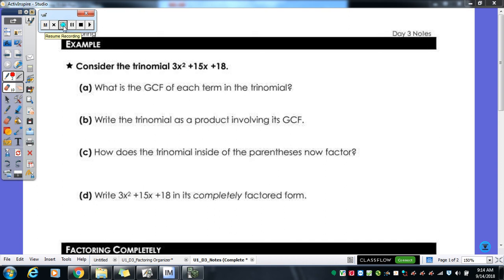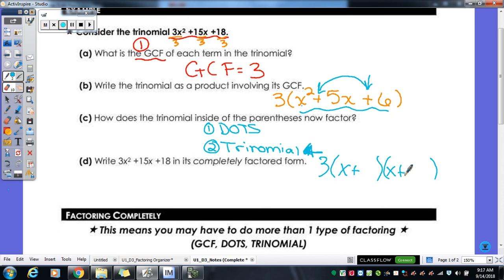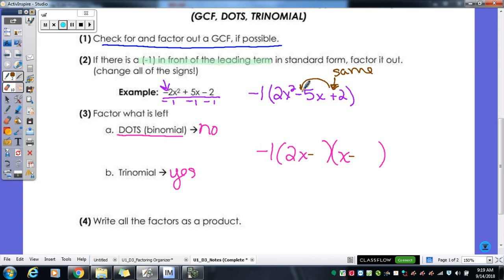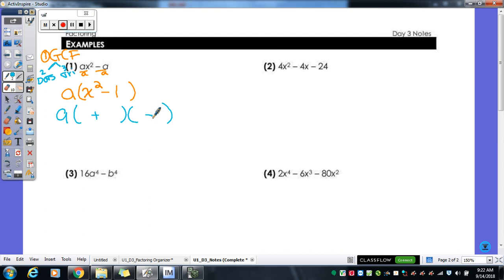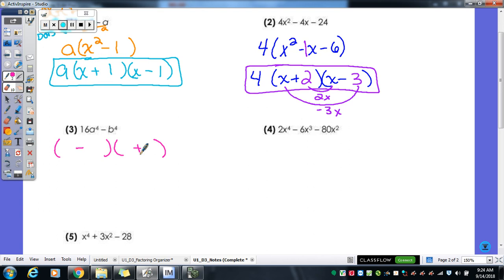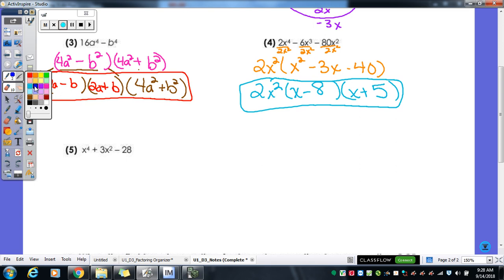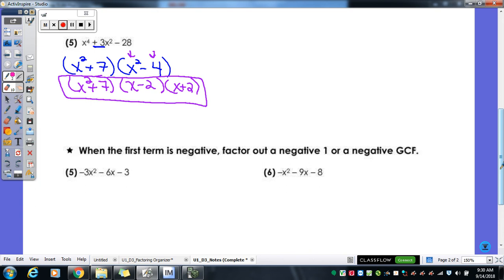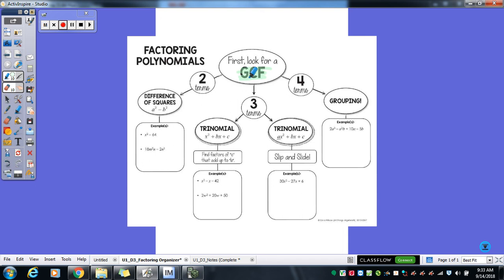Unit 1 - Factoring Day 3: Factor Completely